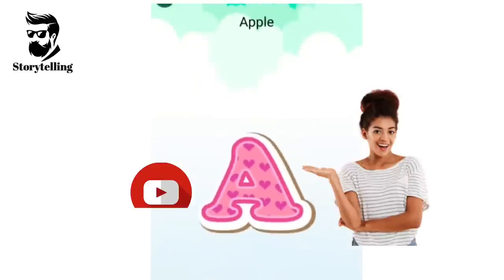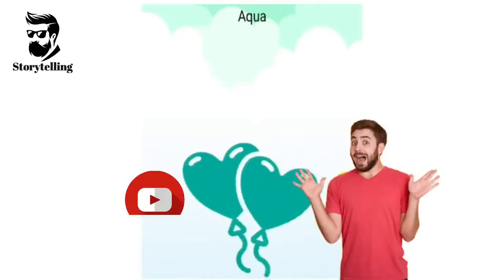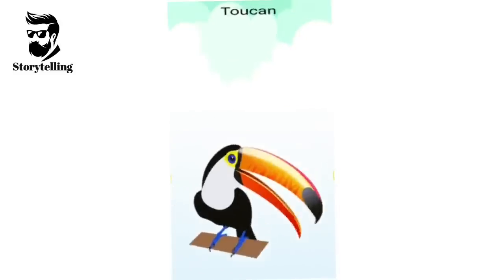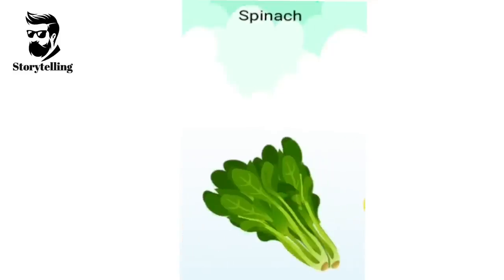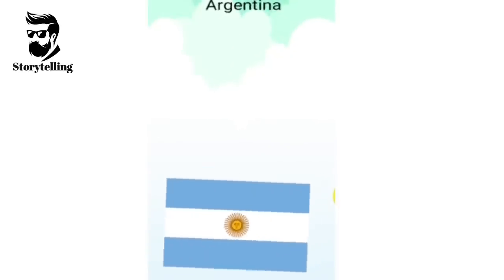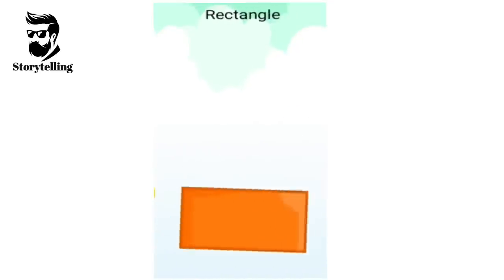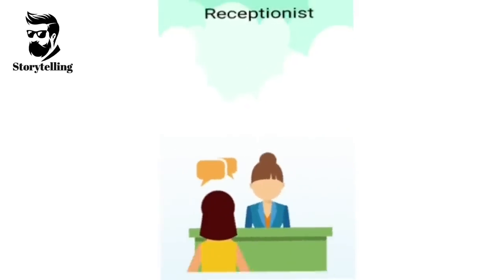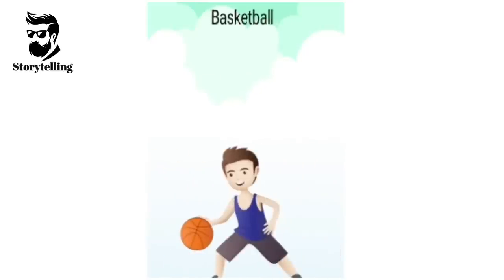Learn English for kids numbers, colors & more.